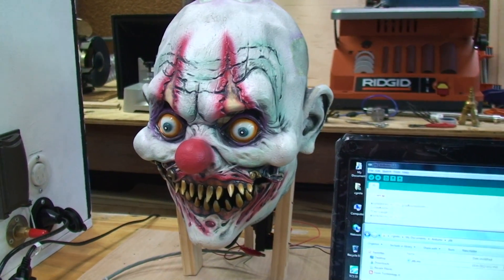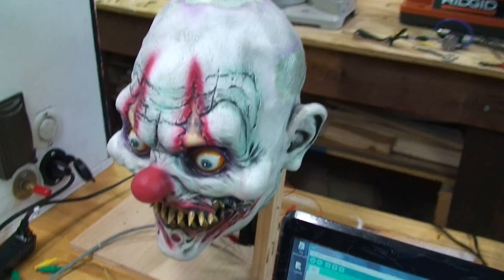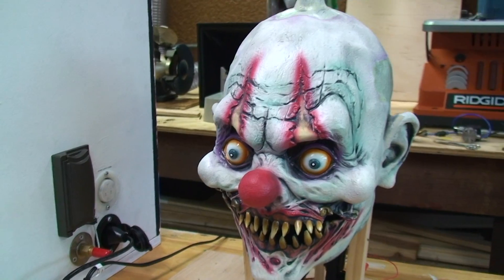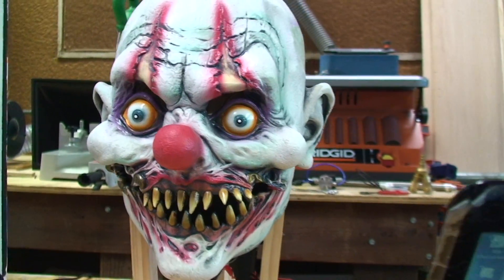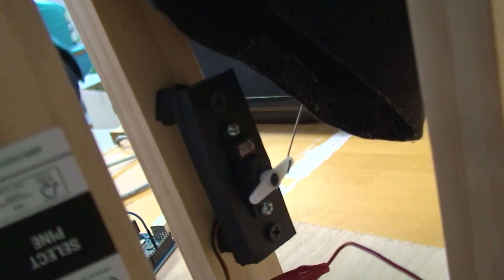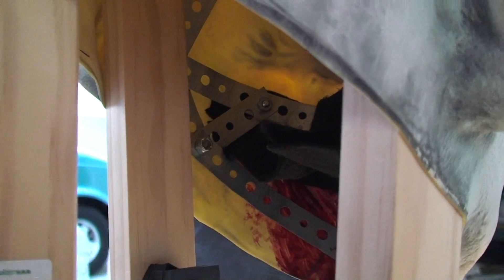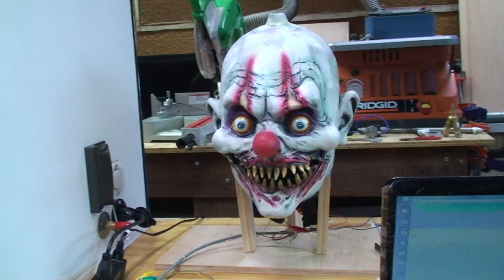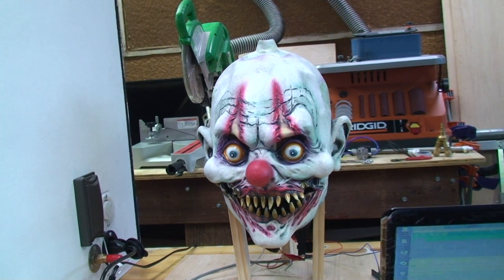JITB clown mask with servo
For the pneumatic jack-in-the-box.  Created support out of wood and perforated metal tape.  Small Hitec 85MG servo attached to movable jaw.